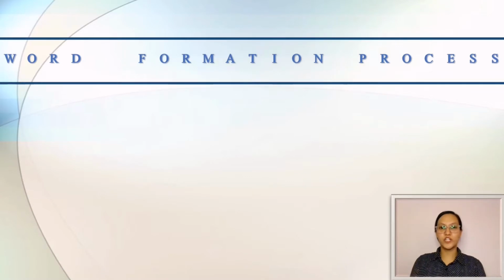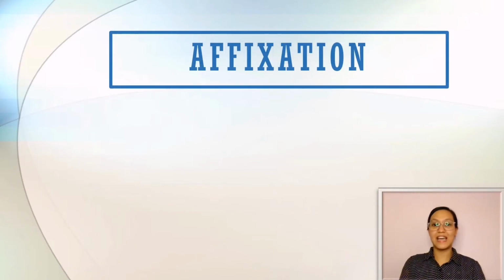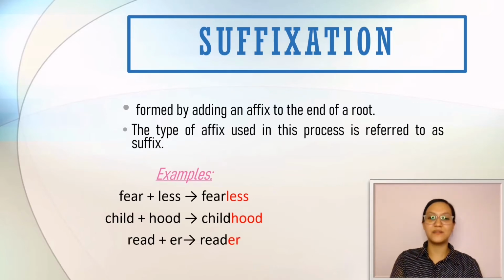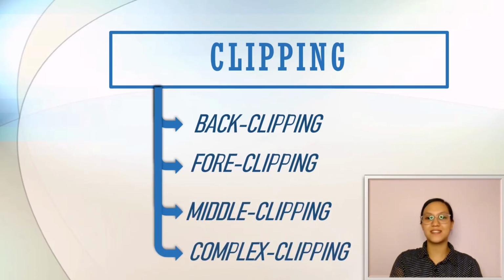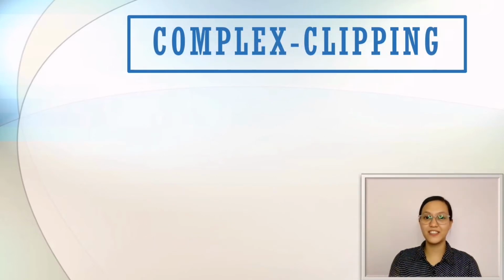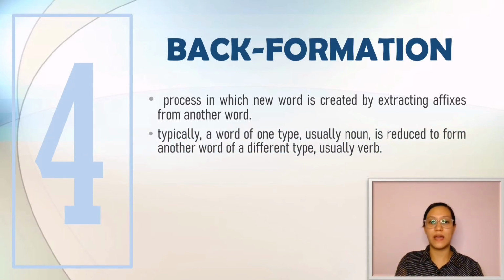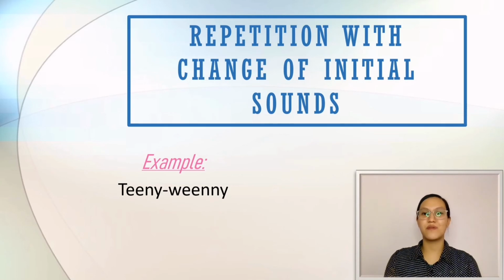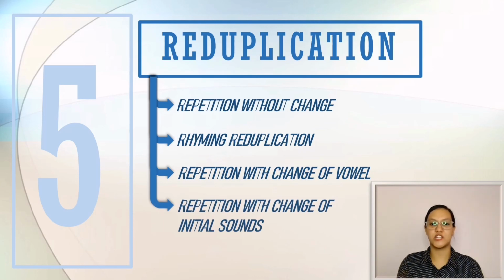WORD FORMATION PROCESSES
This video is all about word formation processes specifically affixation, clipping, acronym, back-formation and reduplication. Enjoy!